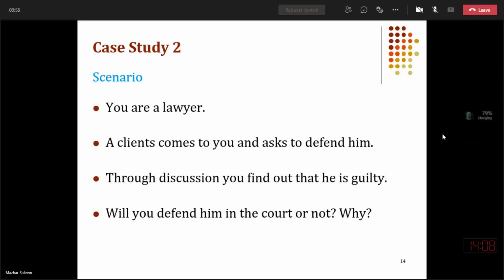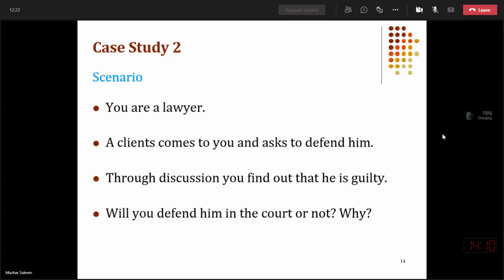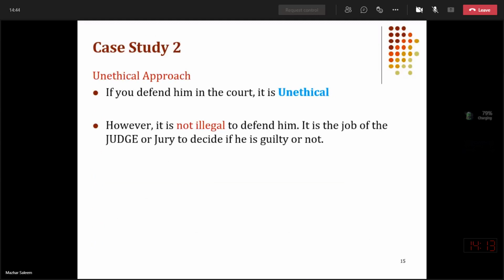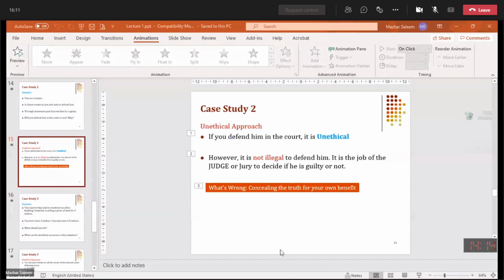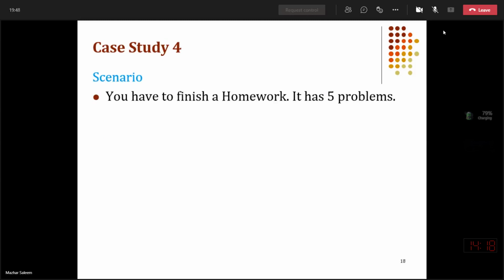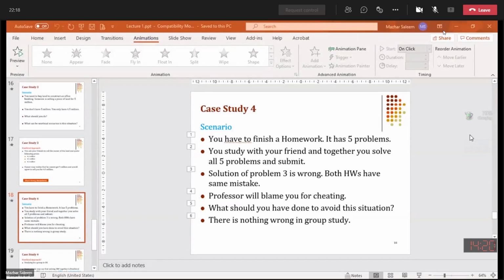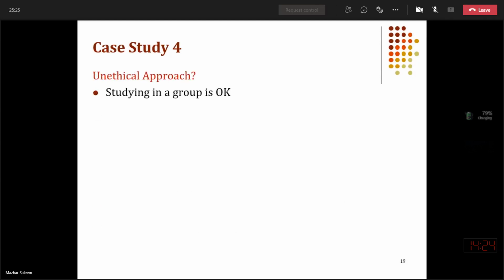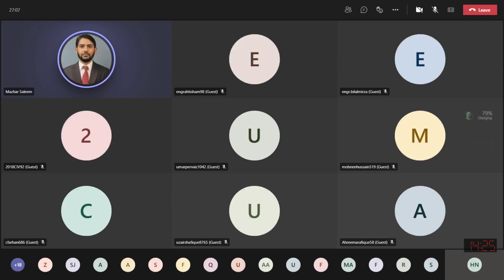Professional Ethics | UET Lahore | Civil Engineering | Semester 06 | Lecture 03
professionalEthics professional ethics uet uetlahore lahore completecourse civil engineering uetlahore civilengineering lahore here im uploading for you the complete course of the Professional Ethics of uet lahore main campus. feel free to watch this course. these course is taught online and all these lectures are recorded. im recording these lectures just for the students that will study in the upcoming years. im 2018civ45